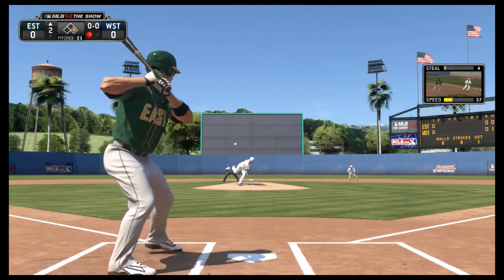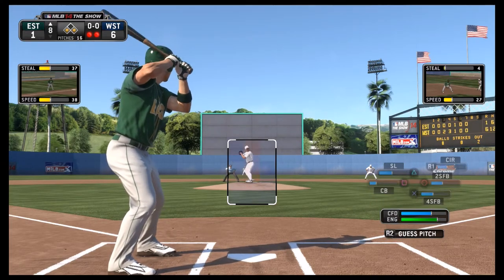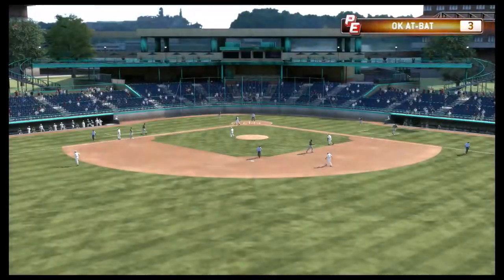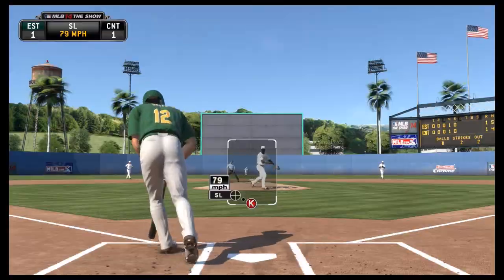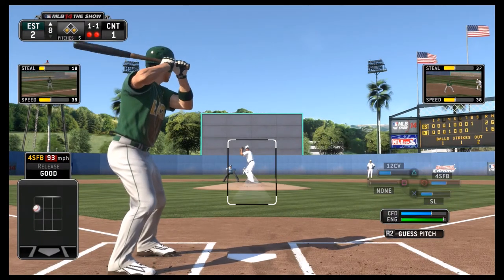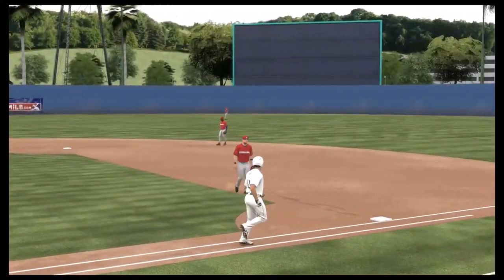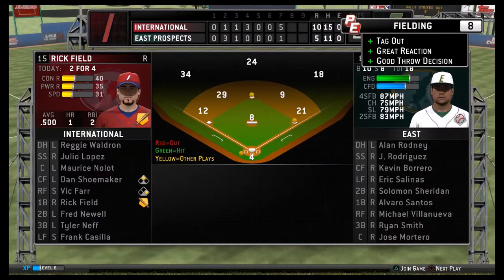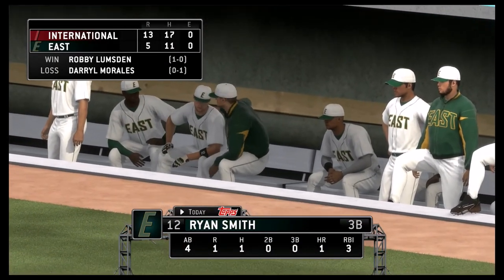MLB 14 The Show: (ps4) Road To The Show Ryan Smith 3B Ep 2 Showcase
MLB 14 The Show Road to the show Ryan Smith

MLB draft hopeful Ryan Smith plays through 3 showcase games to improve his chances of being drafted by an MLB organization.